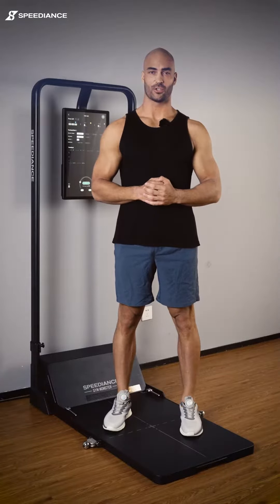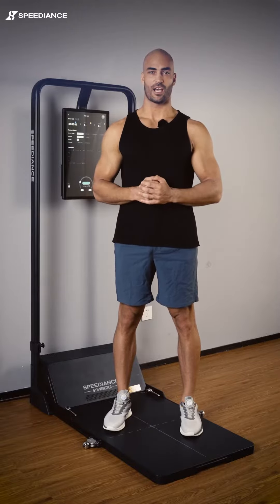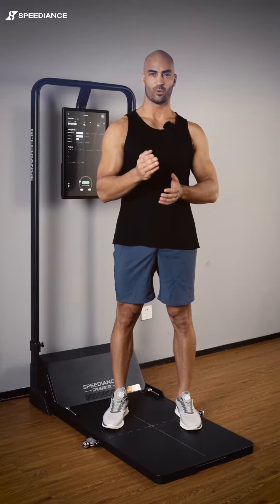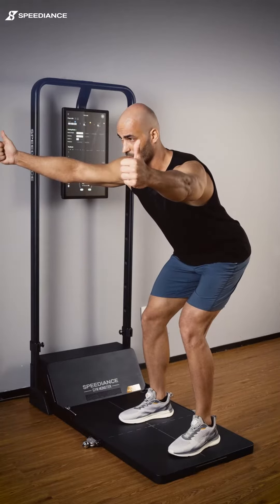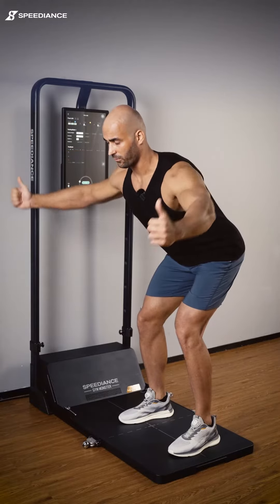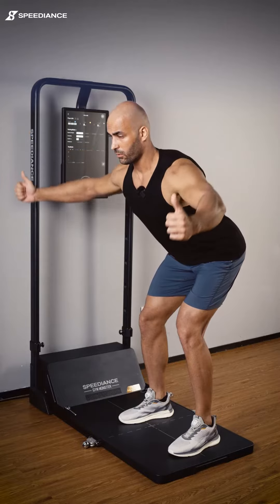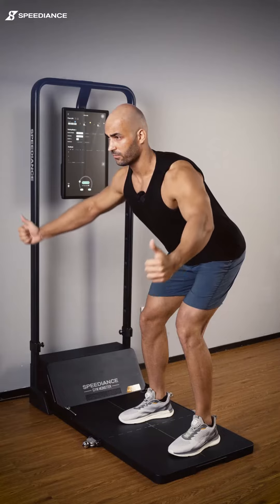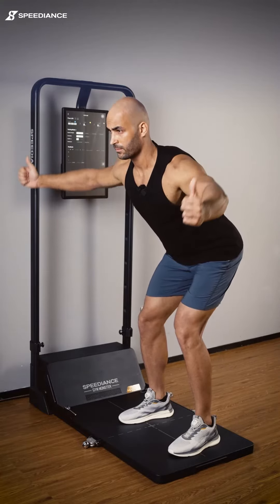Speediance | Immersive Classes Warm up movement:1 Bent Over T-Raise